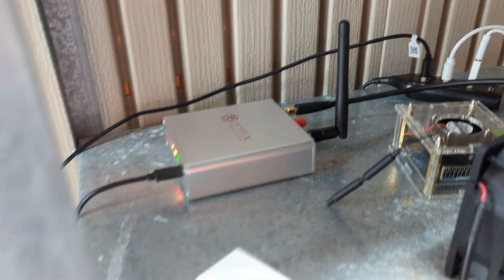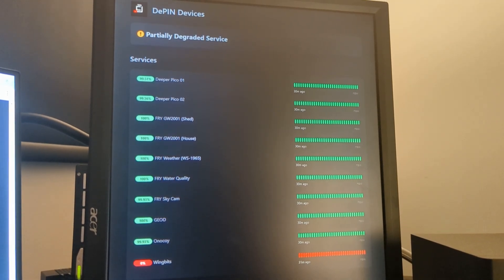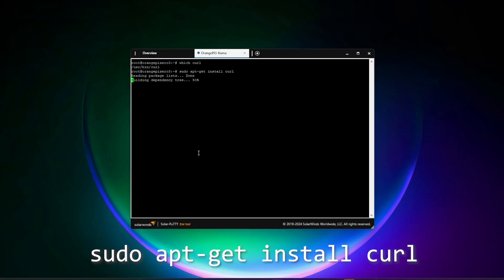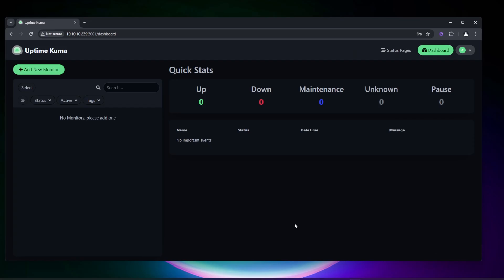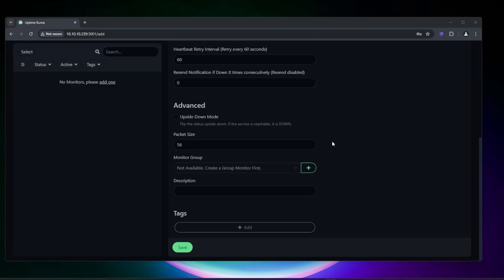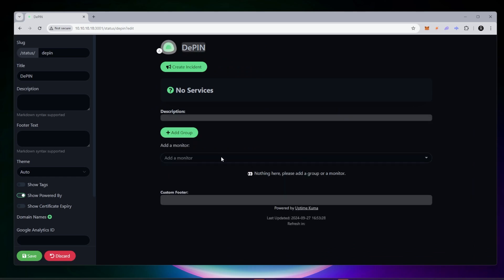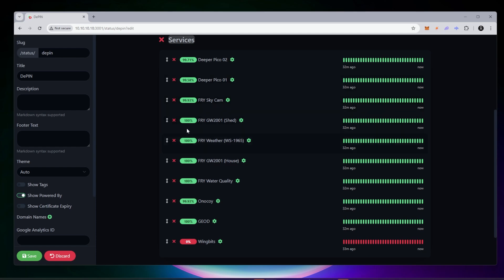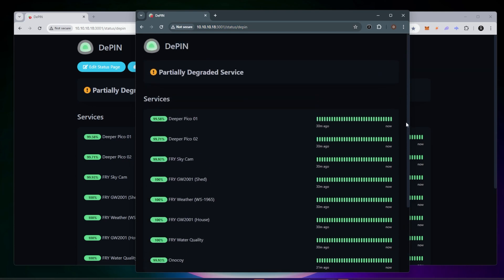WATCH ALL YOUR DePIN DEVICES! 🔥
In this video, I’ll guide you through the installation of Uptime Kuma, a powerful tool I use to monitor my DePIN devices. Discover how this setup helps you effectively manage your DePIN hardware and maximize uptime for optimal performance.

COMMANDS USED
Update Linux

Install Curl
sudo apt-get install curl

Install Uptime Kuma
docker run -d --restart=always -p 3001:3001 -v uptime-kuma:/app/data --name uptime-kuma louislam/uptime-kuma:1

CREDIT
Uptime Kuma creator: Louis Lam